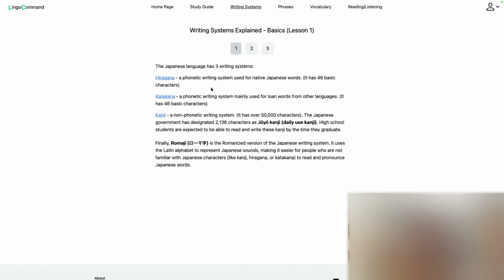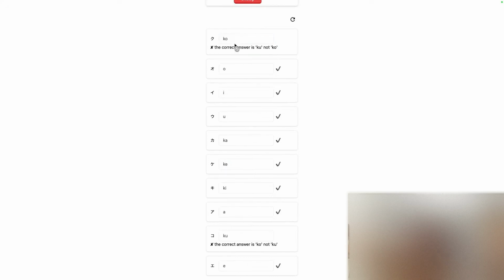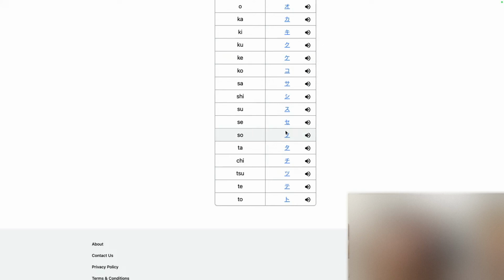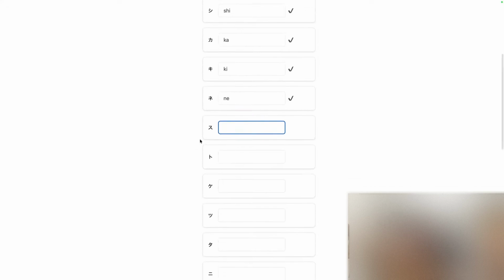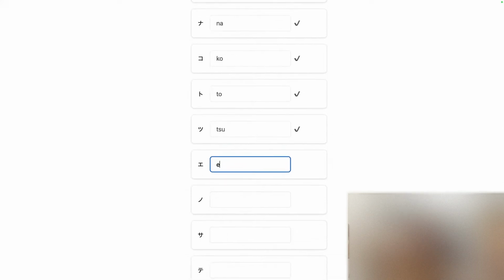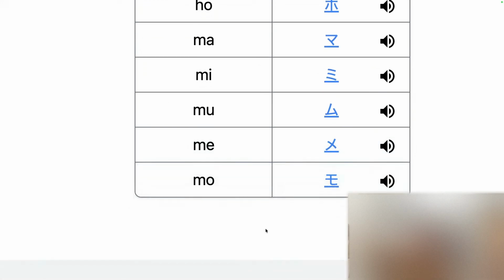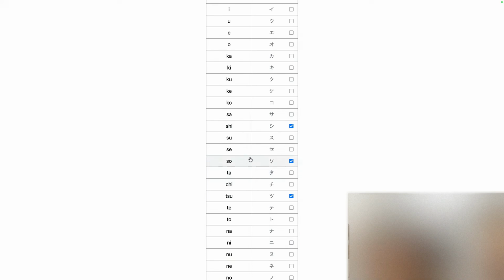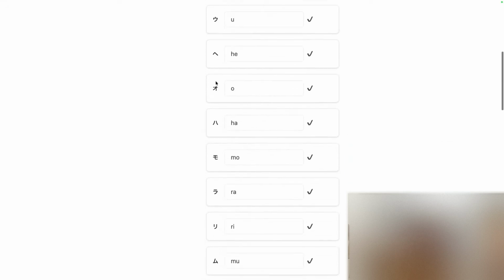Studying Japanese Live - day 3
Welcome to my third day of studying Japanese! In this live session I am focusing on learning to read Katakana. I have no experience with Katakana at all so we will see how far I get by the end of the stream.